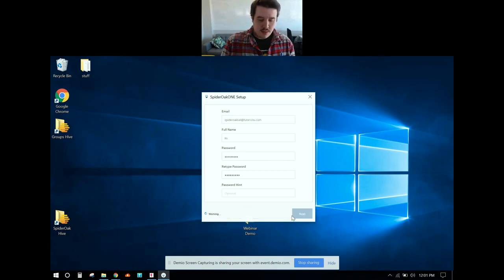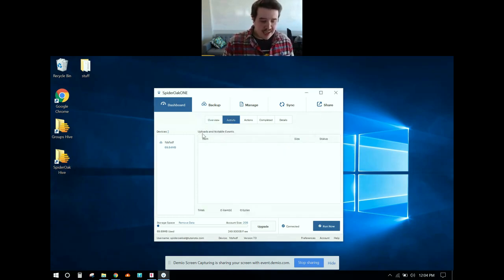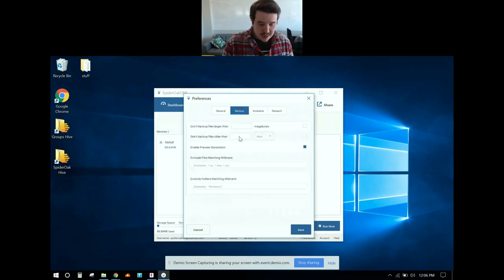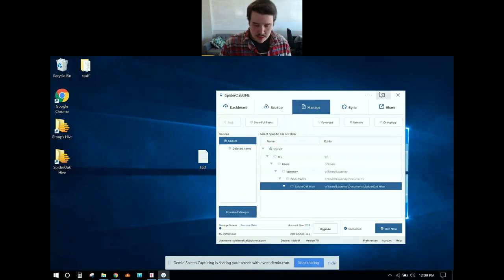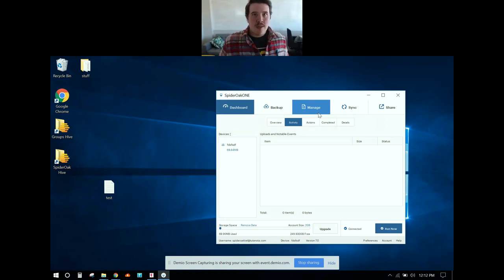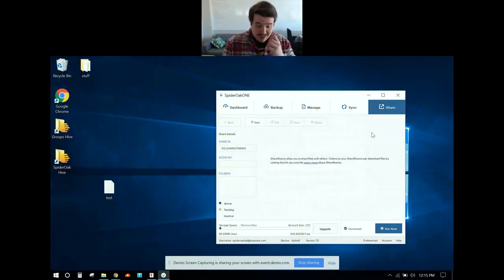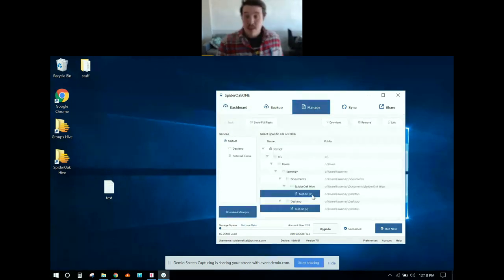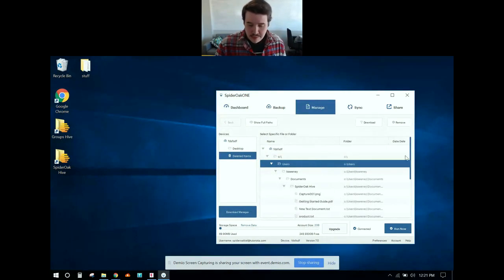Webinar: Getting to know the new SpiderOak ONE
In this webinar the SpiderOak Customer Success team introduces SpiderOak ONE version 7.0. Learn how to protect your files, recover from ransomware, restore deleted files, and bring back historical versions of your files.